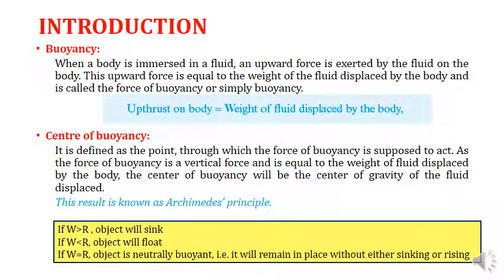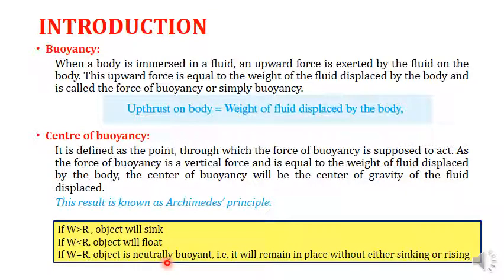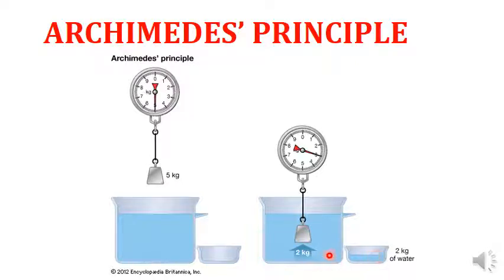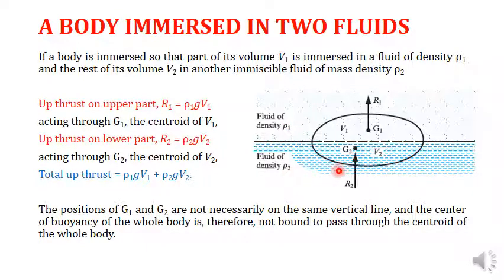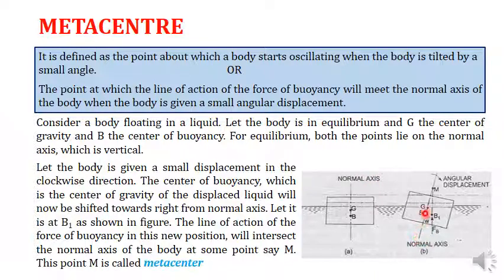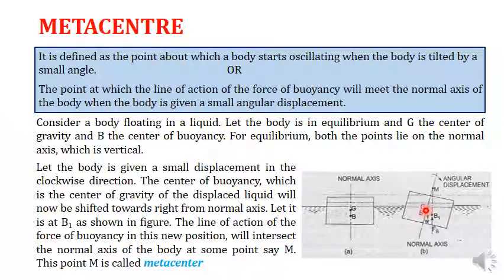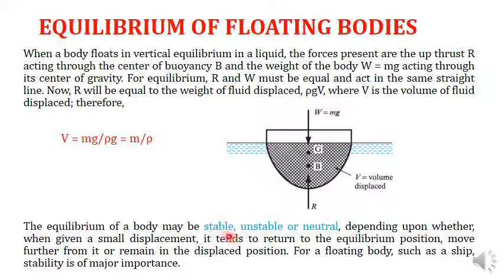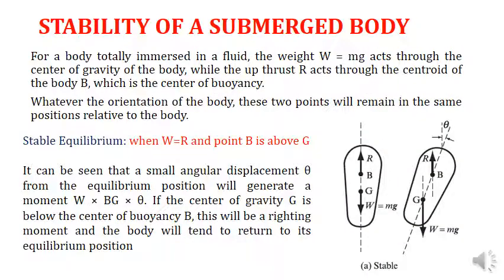What is Buoyancy ? | BUOYANCY Part 1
In this video we are going to learn about buoyancy, center of buoyancy,  Archimedes' principle, body submerged in two fluids, metacentre, equilibrium of floating bodies, stability of a submerged body, stability of a floating body, metacentric height and experimental determination of metacentric height.